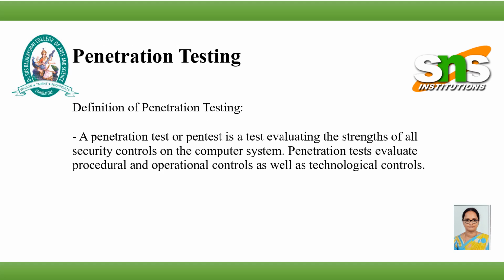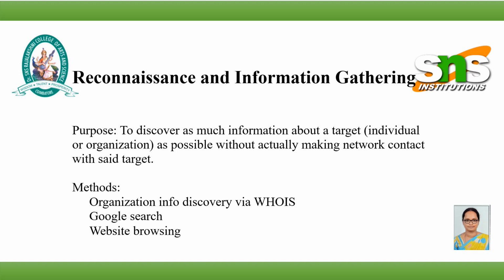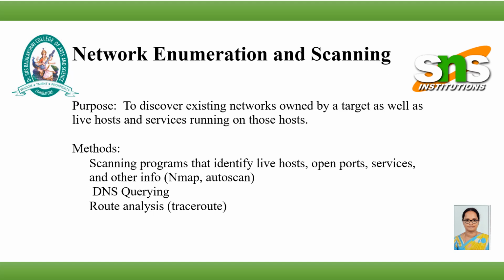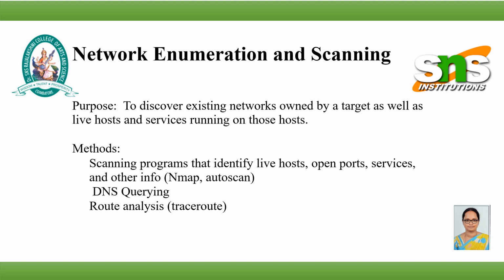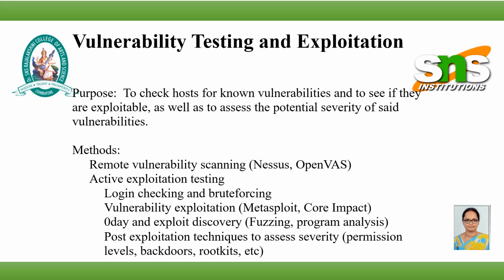Penetration Testing | M. Narmatha | SNS Institutions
This video helps to understand about Penetration testing, also known as pen testing, is a simulated attack on a computer system to assess its security. It's performed by a professional penetration tester, or pen tester, at an organization's request.